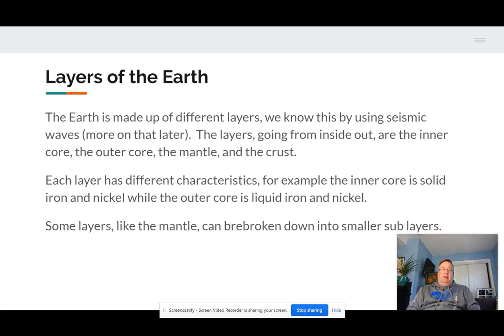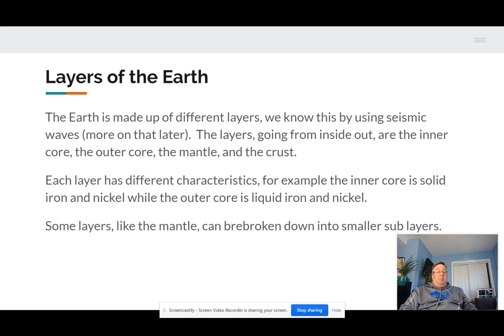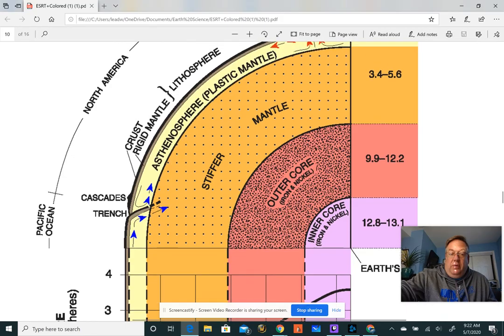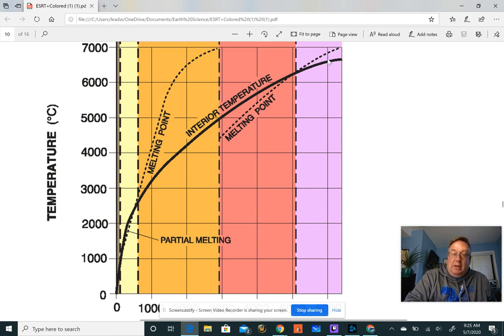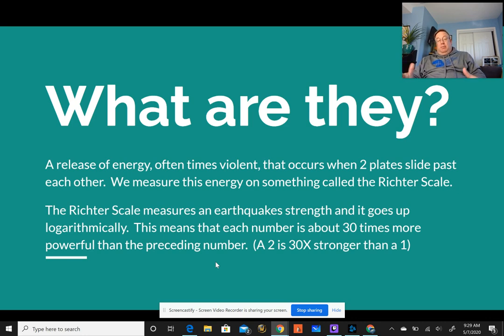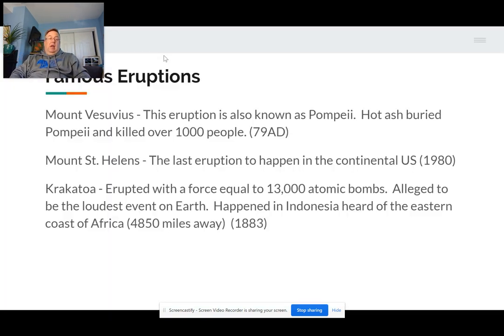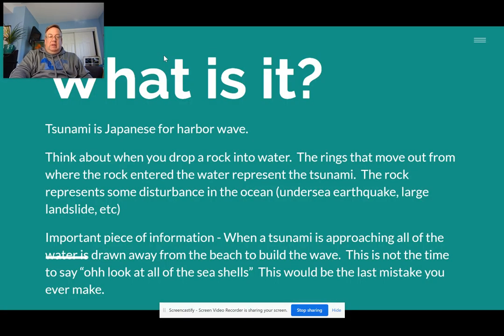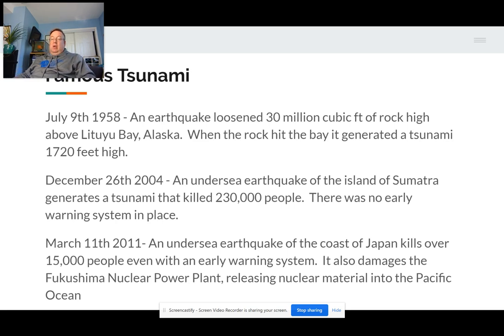Plate Tectonics Lesson 3: May 7, 2020 9:43 AM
Plate Tectonics lesson 3